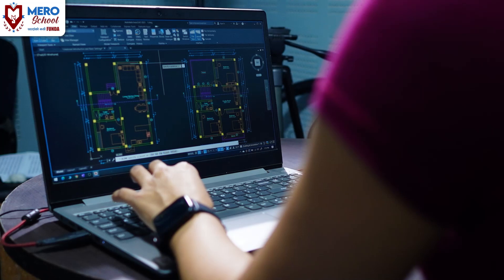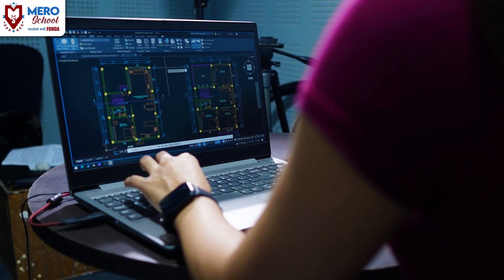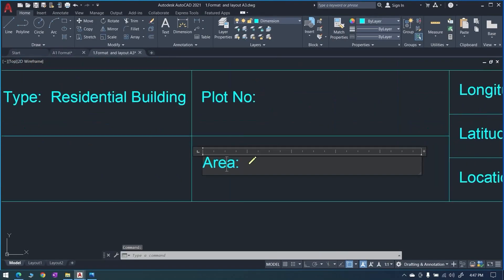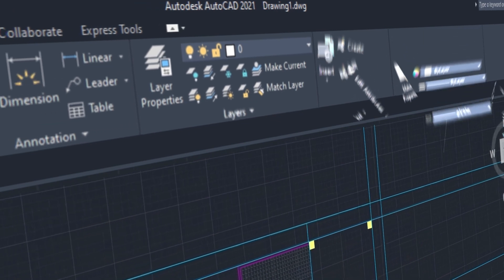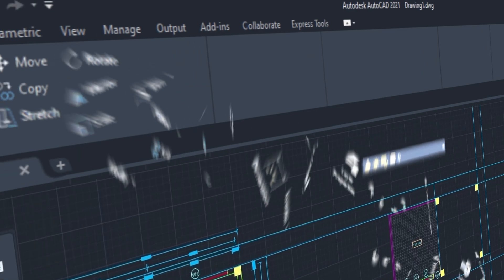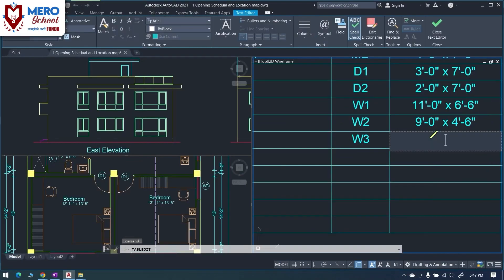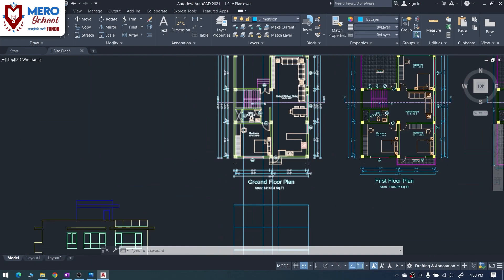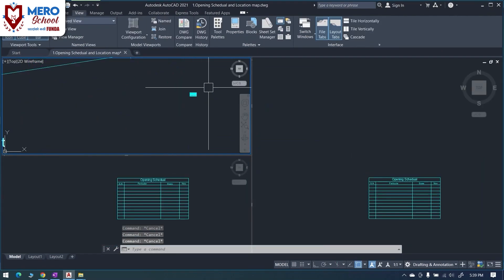Boost your work with AutoCAD Municipal Drawing Foundation | Enroll at Mero School | Learn with Fun !